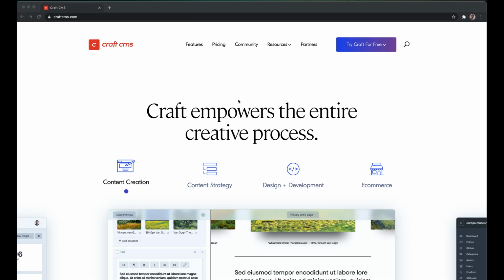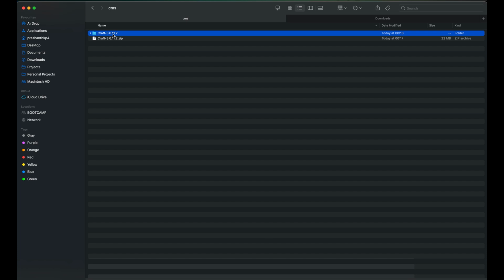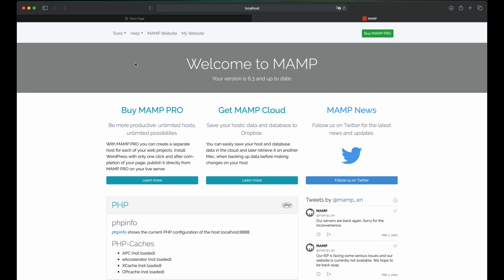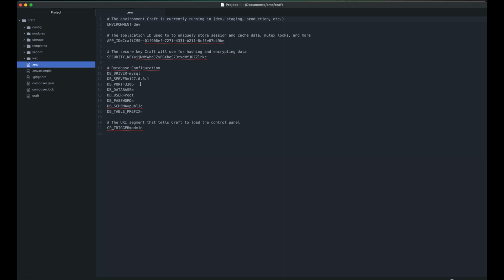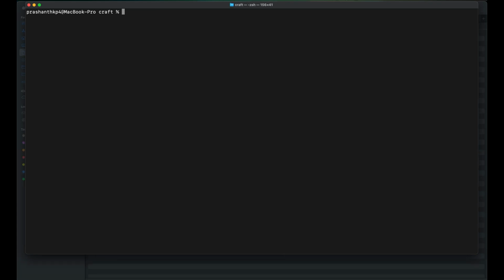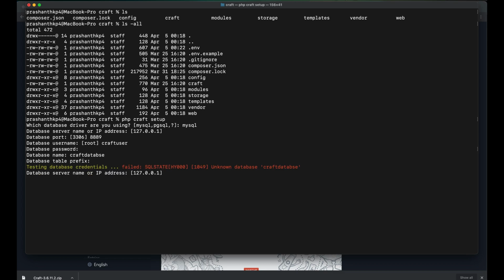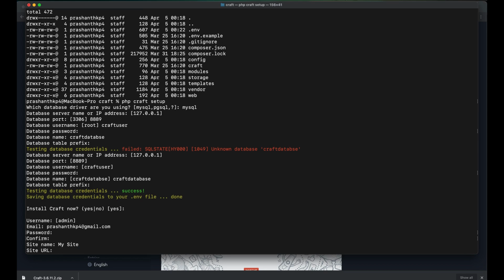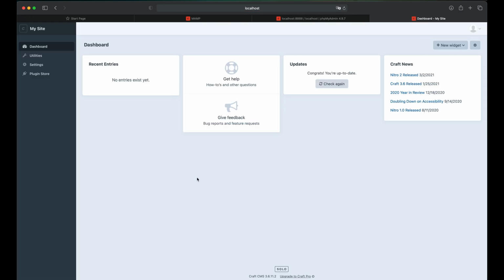How to install Craft CMS using MAMP in under 10 minutes | Web Dev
A simple approach on how to install Craft CMS on a mac using MAMP